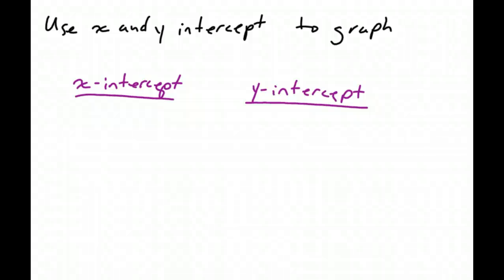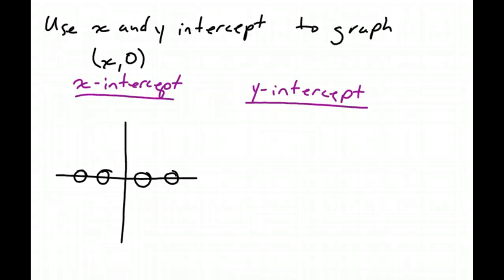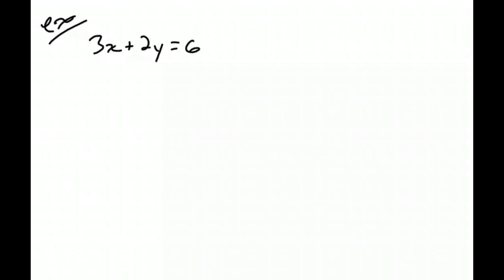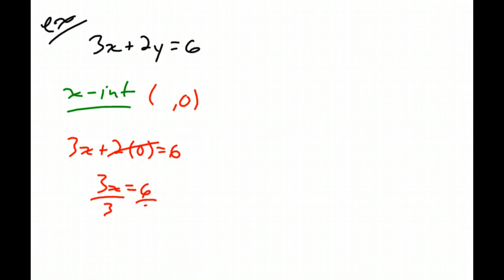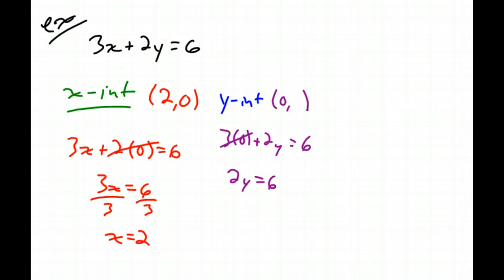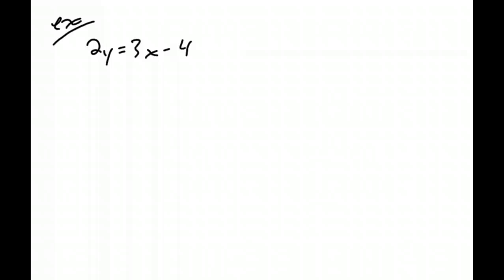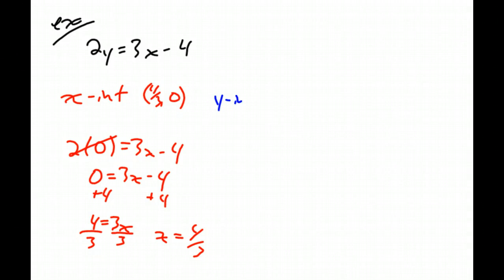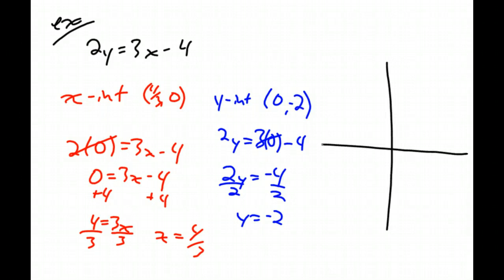Use X and Y intercepts to graph